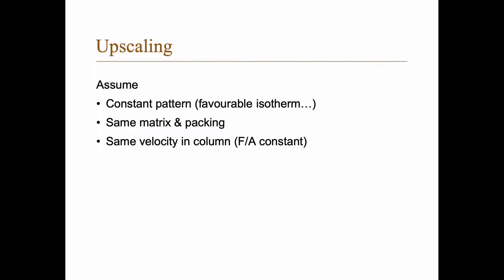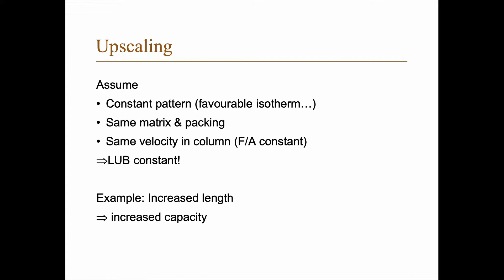Batch column adsorption: Upscaling